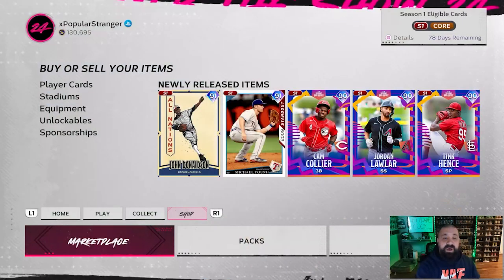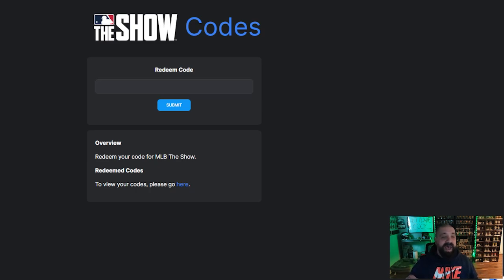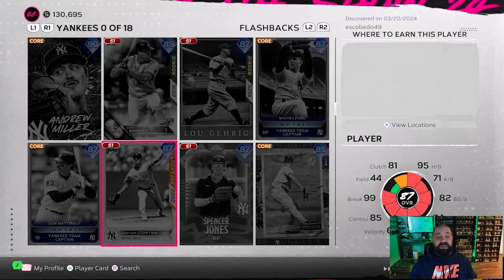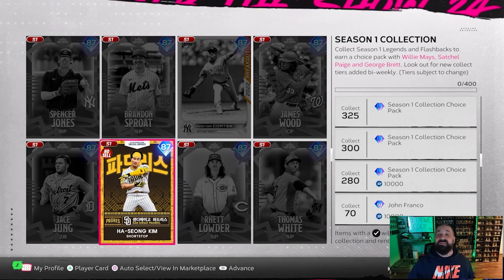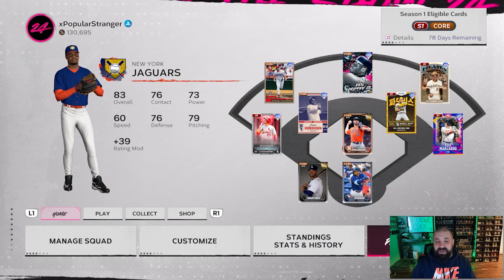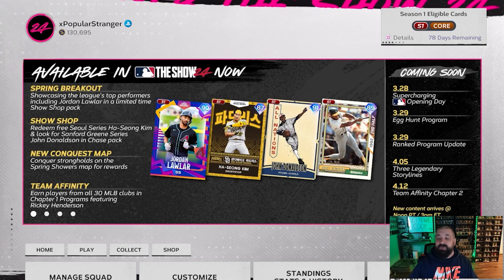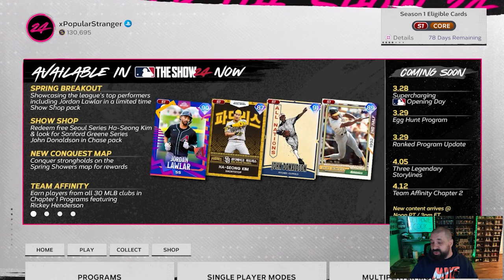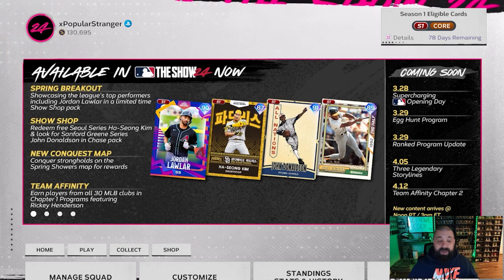Claim These FREE Diamonds In LESS THAN 60 Seconds!